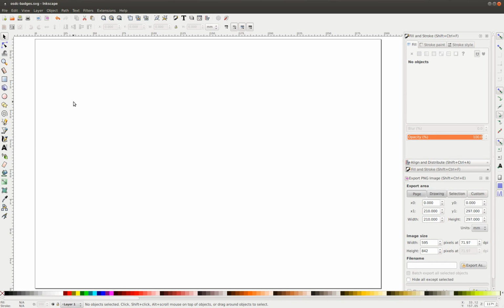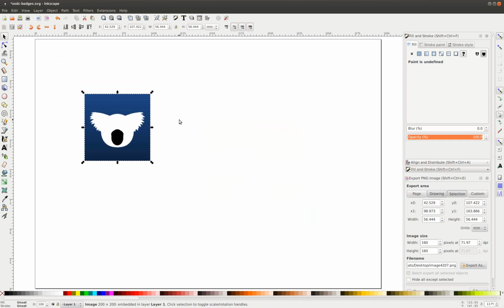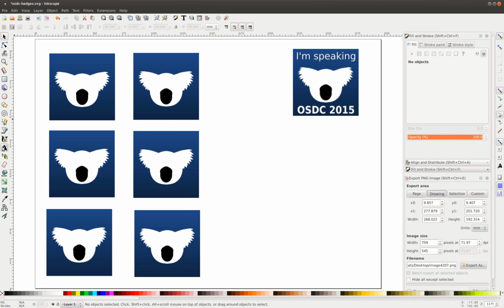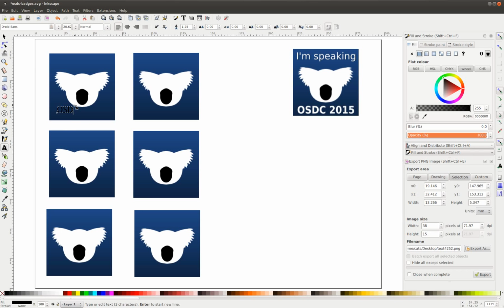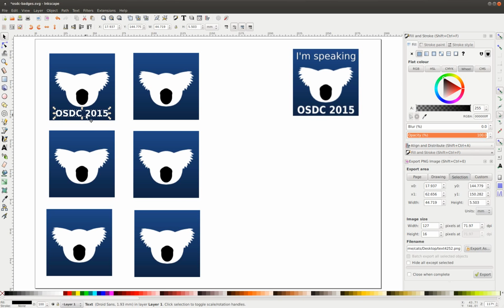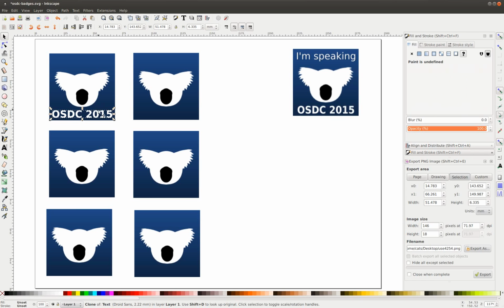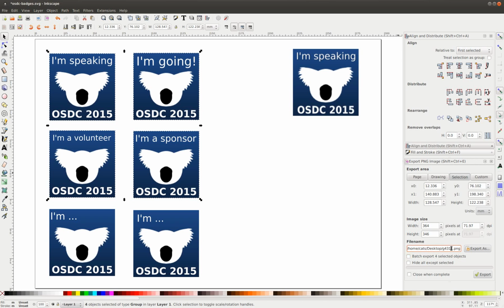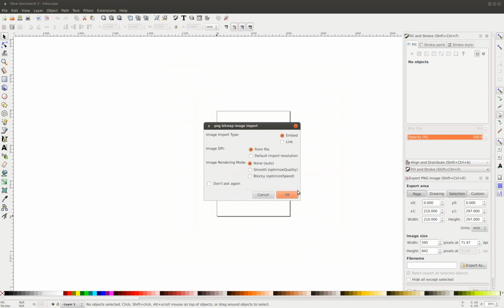Inkscape for Absolute Beginners - badges for OSDC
This quick intro to Inkscape shows how to create web badges for people going to OSDC to put on their sites or social media profiles.